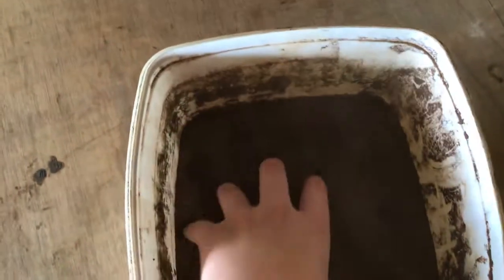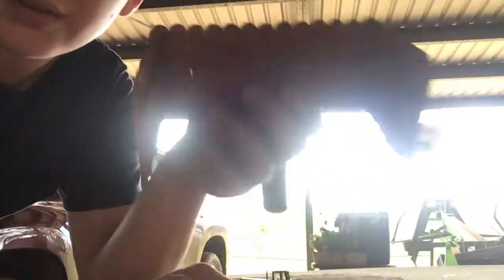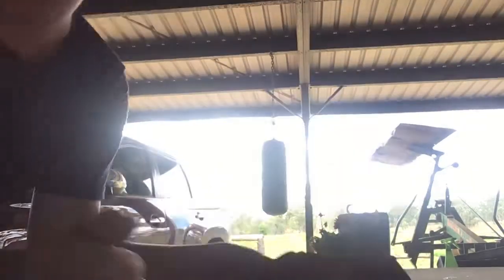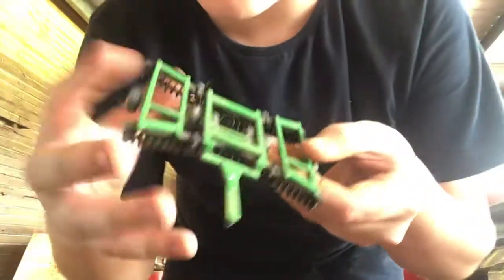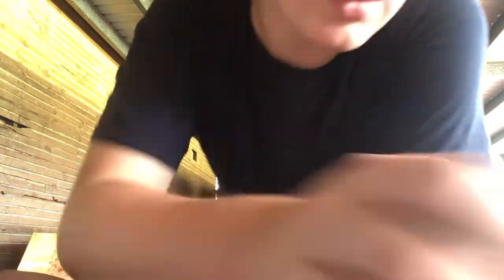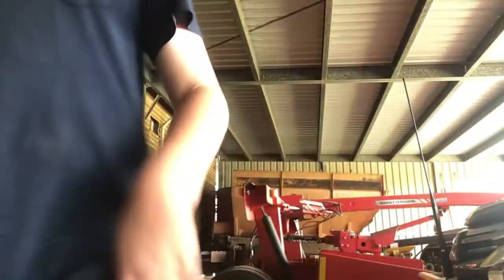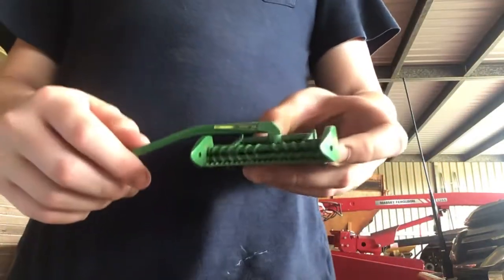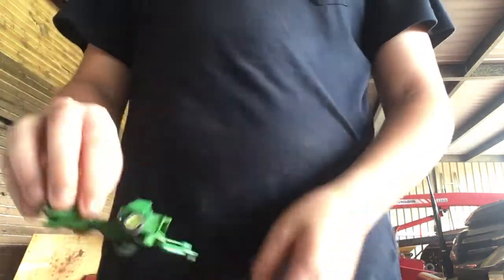1/64 scale farm toys